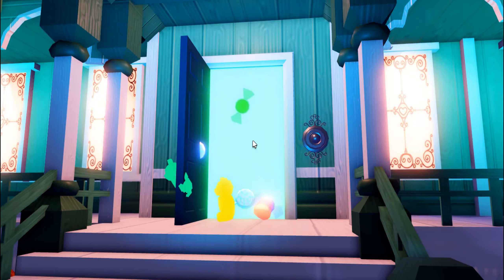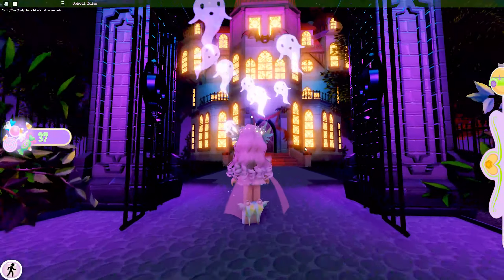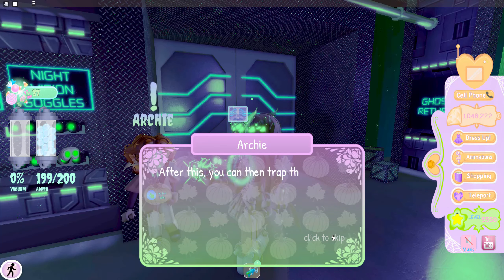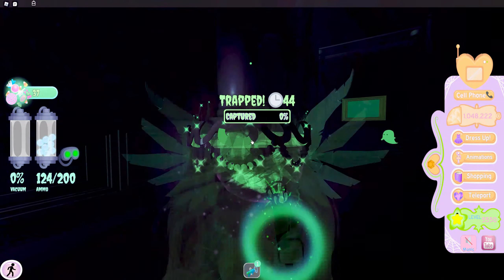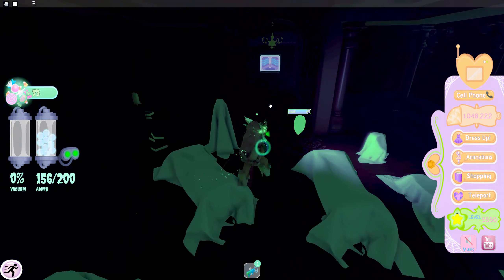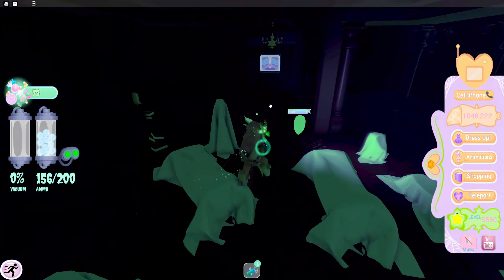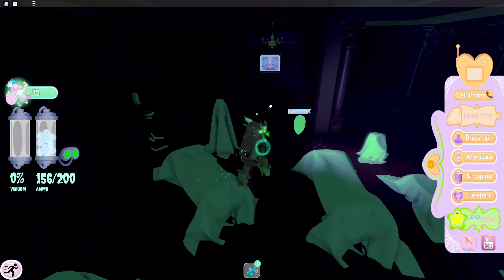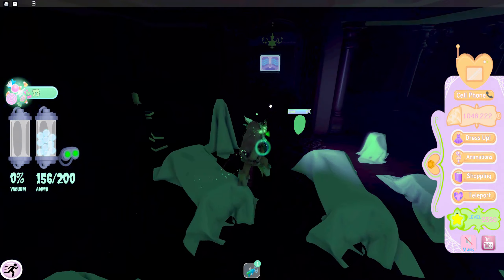GHOST HUNT for MORE CANDY!! EASY GUIDE Royale High HALLOWEEN 2021 HAUNTED MANSION 🍬 Candy Farming 🍬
Ghost Hunting for MORE Candy - How to Candy Farming in Royale High Blackwood Manor Halloween 2021

C A K E N O M S